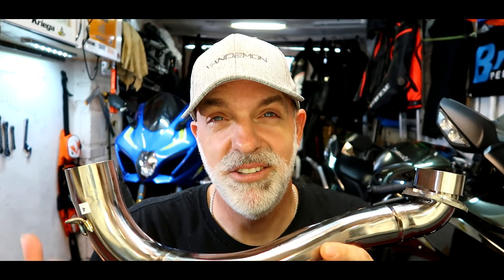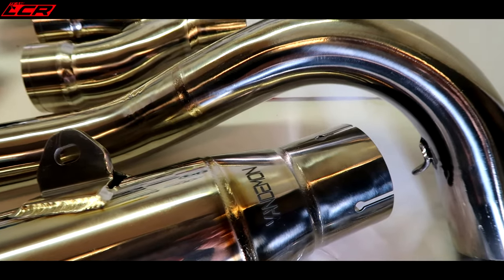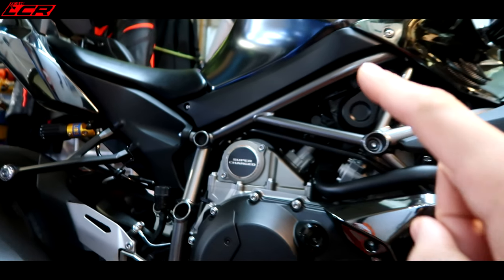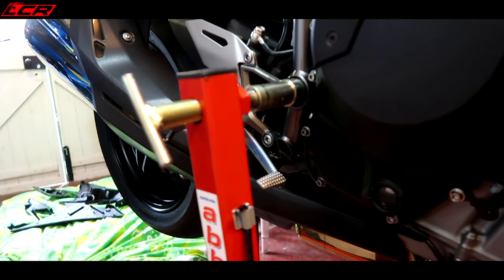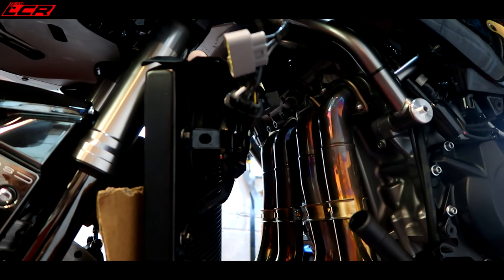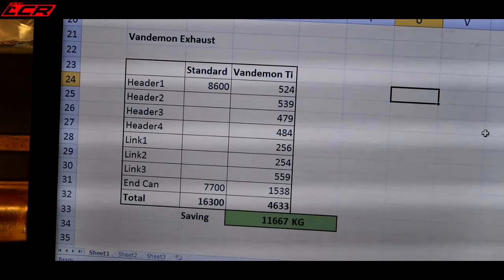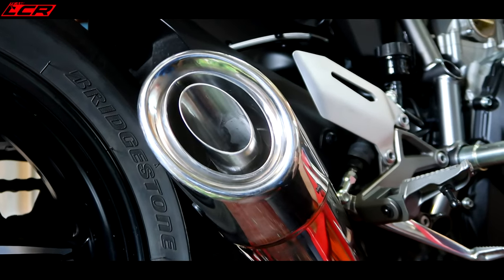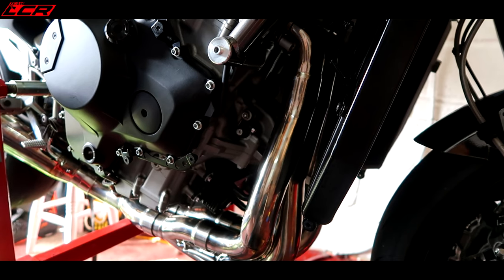Ninja H2 FULL SYSTEM! | Installation & Sound Tests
This is the full exhaust comparison test between the stock exhaust and the incredible Vandemon titanium system for the Ninja H2. How much weight was saved, noise test comparisons, this video has it all!!

Please check out Vandemon's website for more details on this and other exhausts systems:

Hearing protection from Custom Fit Guards:
LCR Stickers are back!

LC